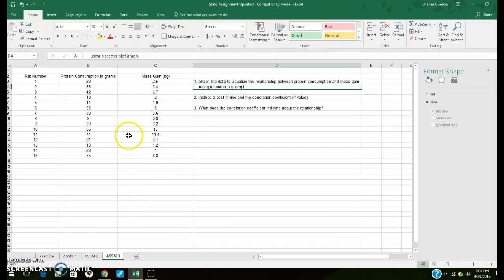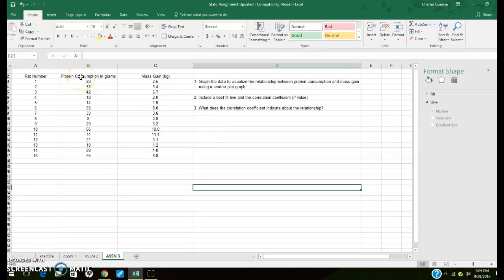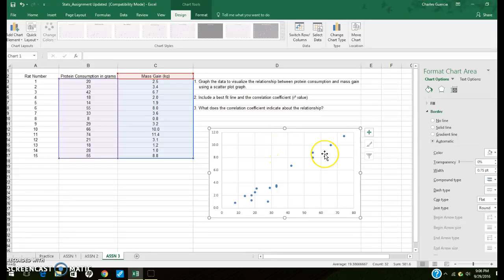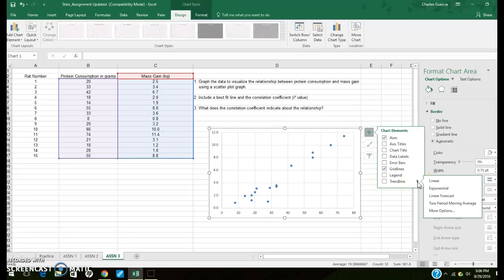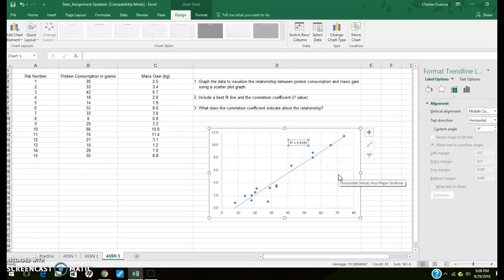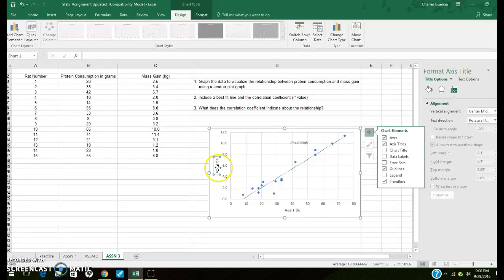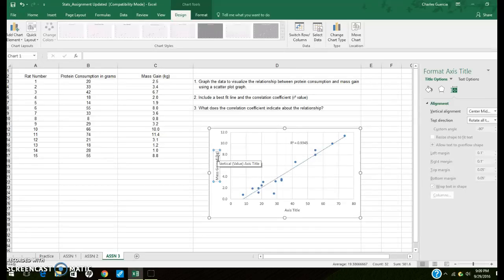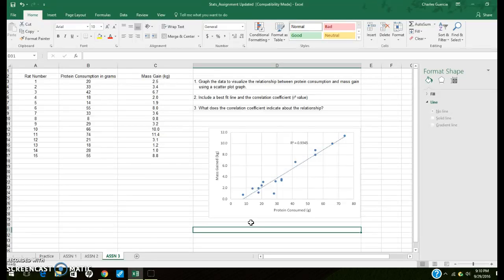Excel Tutorial: Scatter Plot Graph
Excel Tutorial